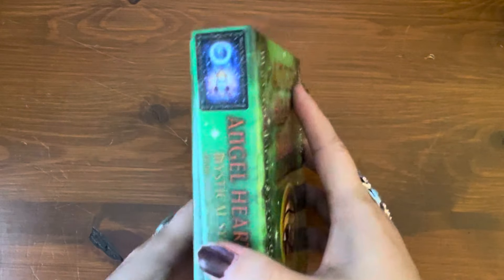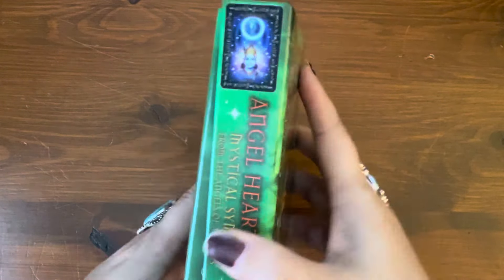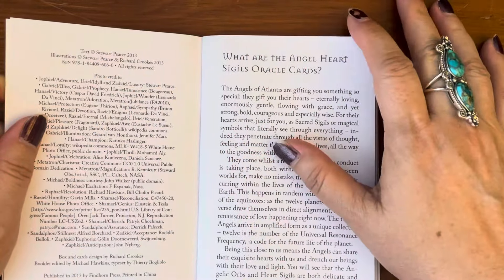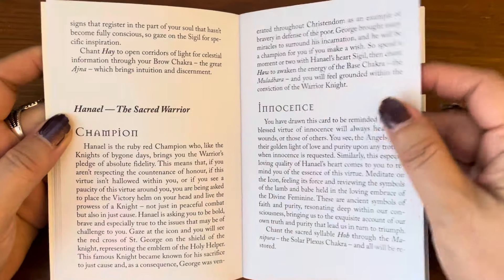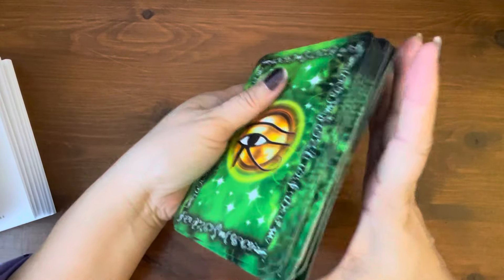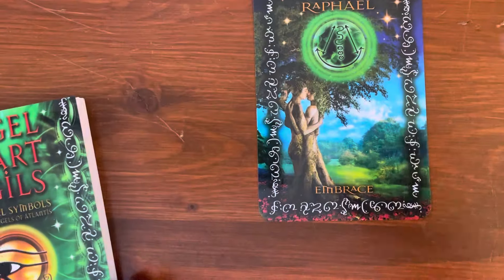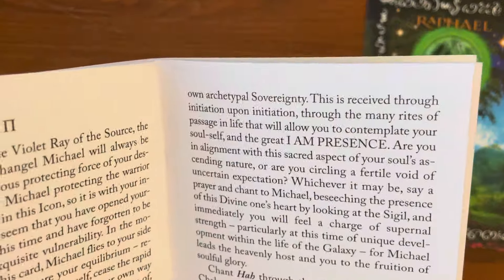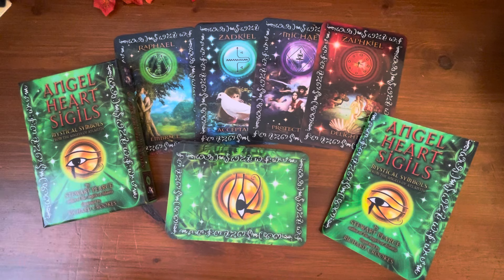Angel Heart Sigils | Full Flip Through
By Stewart Pearce, Illustrated by Richard Crookes

*Paid Link:  As an Amazon Associate I earn a small commission for referrals on qualifying purchases, this helps to support the channel and allows me to continue making more videos like these. Thank you for your support!